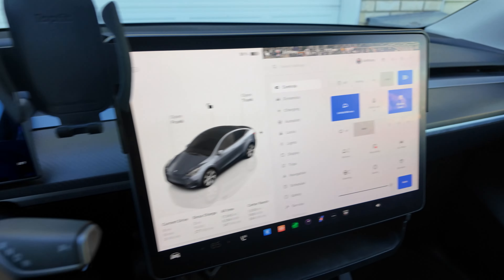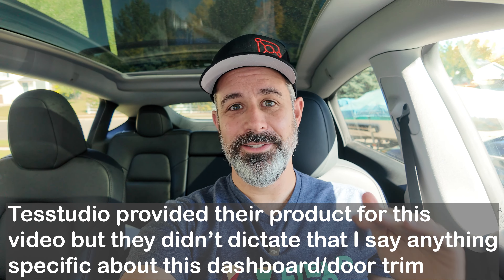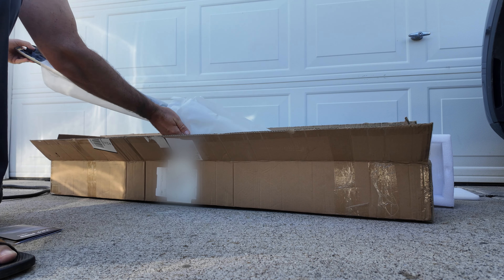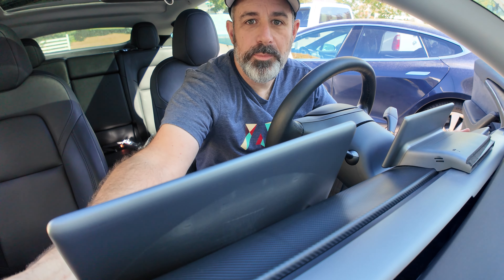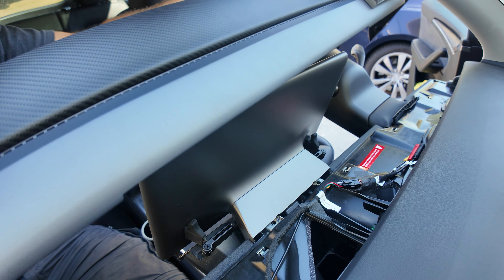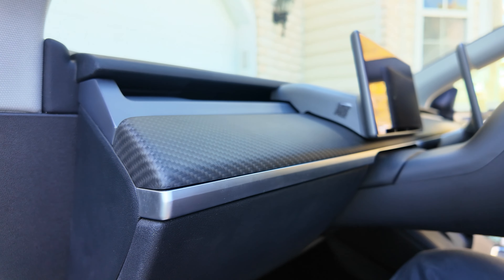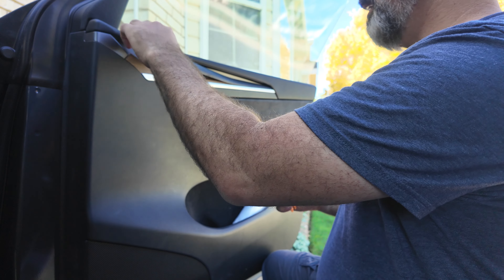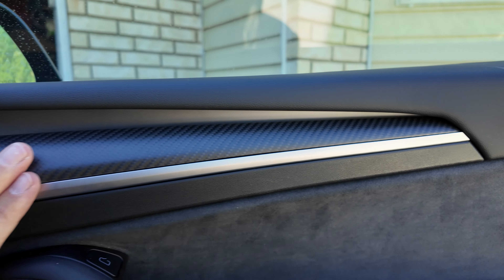Revamp Your Tesla's Interior: Tesstudio Carbon Fiber Dash & Door trim Review & Install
Tesstudio sent me their 3000 count carbon fiber dashboard and door trim pieces to install and review so I do just that. The end result is that this is a very easy DIY project to make your Tesla Model Y or 3 look way better than the light wood panels that come from Tesla…at least in my opinion.

If you’d like to pick up this dashboard for yourself use the discount code ETA to get 22% off your own carbon fiber dashboard and door trim panels or anything else in the Tesstudio store!

Chapters
00:00 Introduction
00:57 The Tesstudio Carbon Fiber Dashboard & Front Door Trim Panel Replacement Kit
01:19 Unboxing
02:30 Removing the old dashboard
03:26 Swapping the side panels
04:02 Installing the new dashboard
04:41 Installing the door panels
07:04 The final result and my conclusions